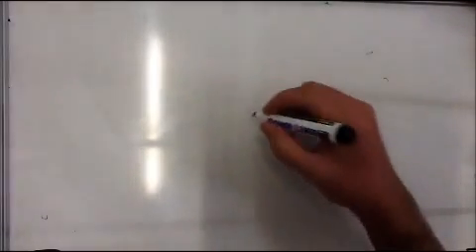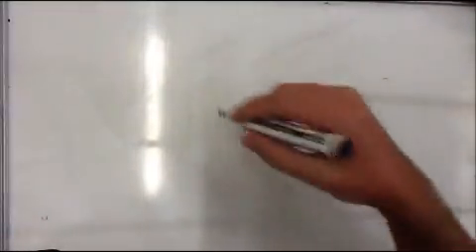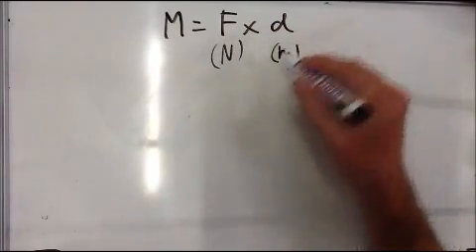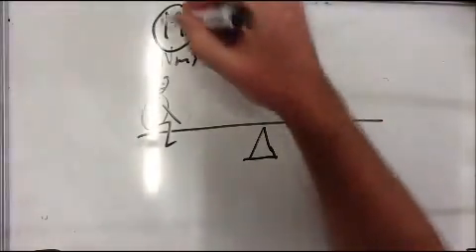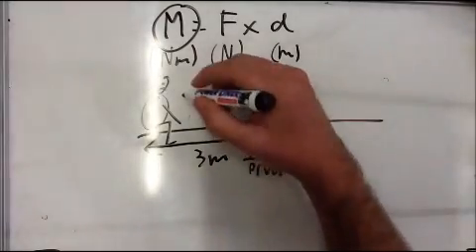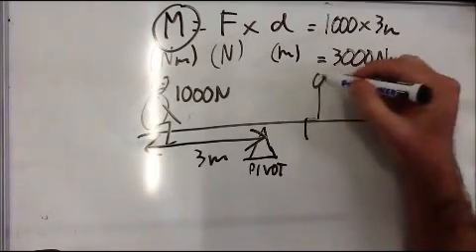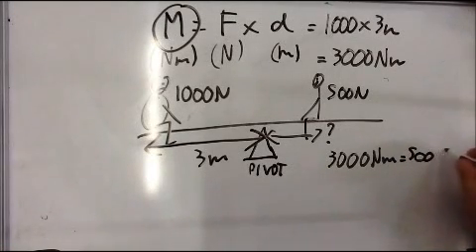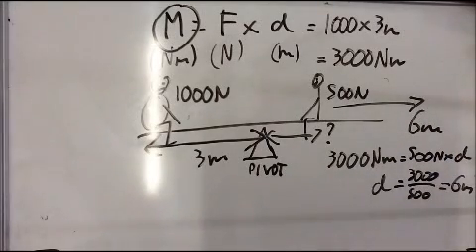Moments and Balance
How an equal moment on each side of the pivot can balnce an object.  It will then be at equilibrium.